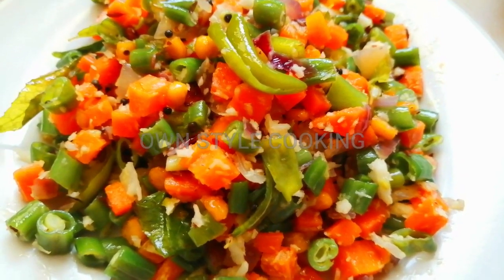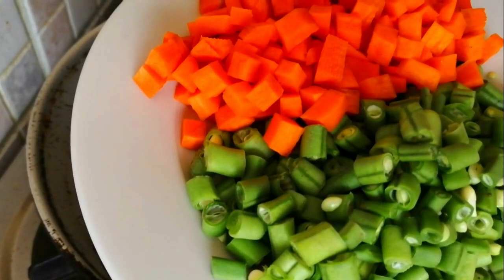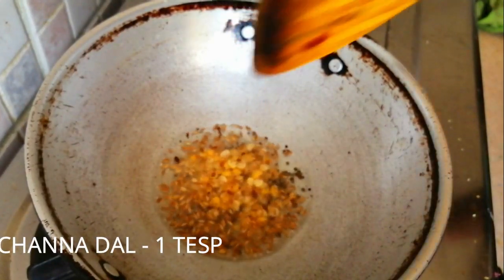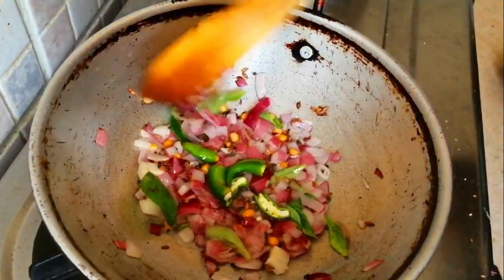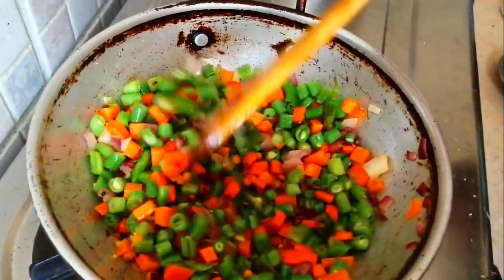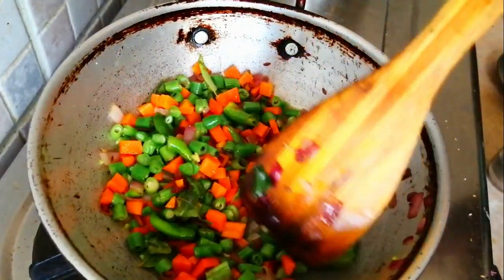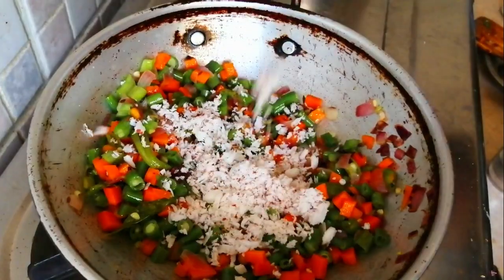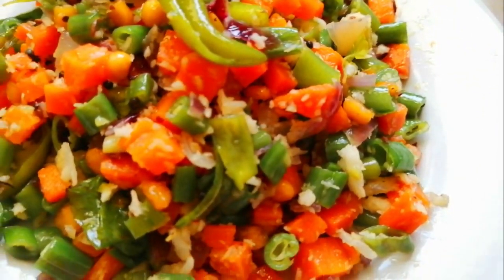ஒருநாள் இதுமாதிரி சேர்த்து பொரியல் செய்யுங்க கேரட் பீன்ஸ் பொரியல்/Carrot beans poriyal